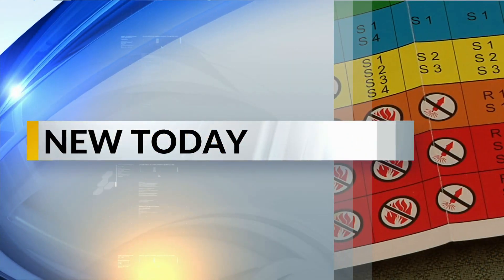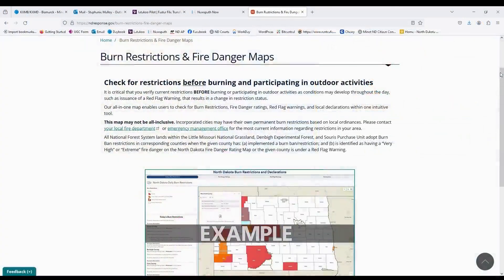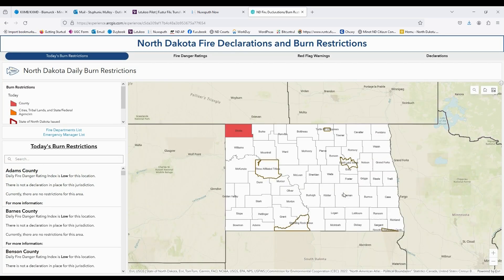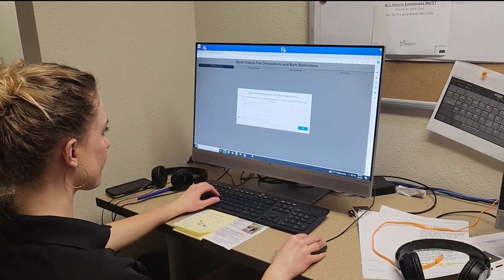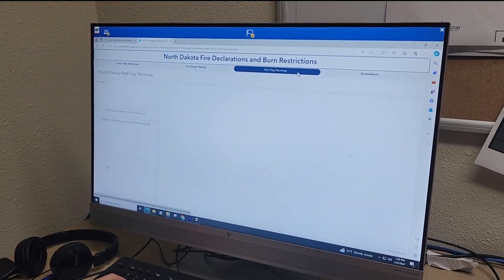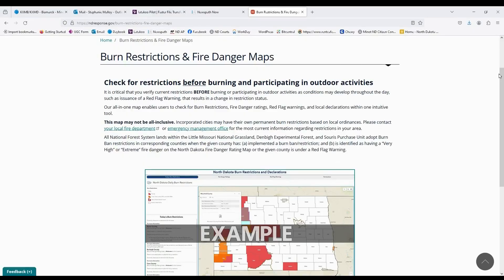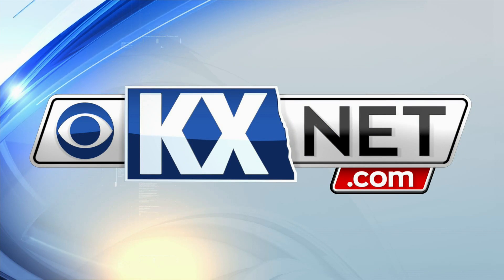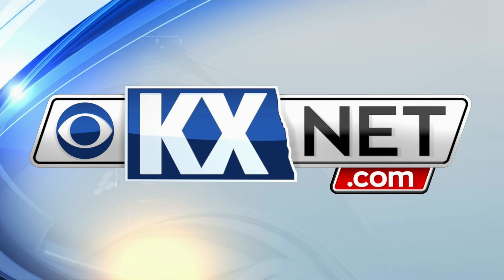North Dakota launches revamped Burn Restrictions Map